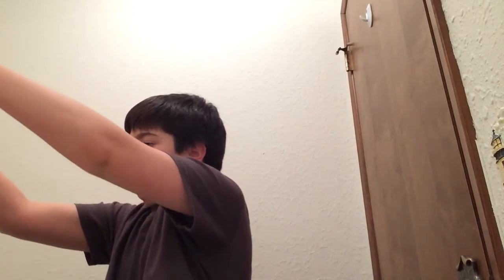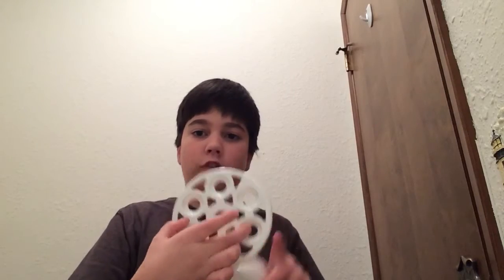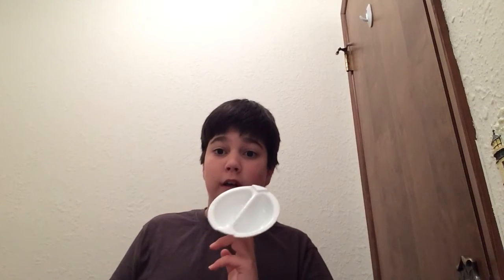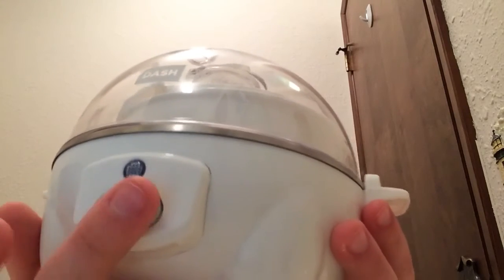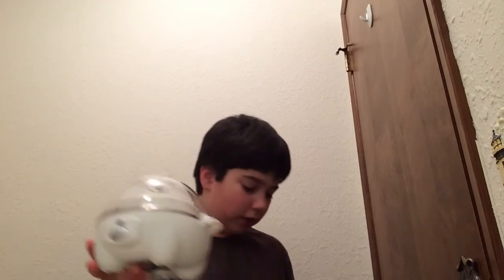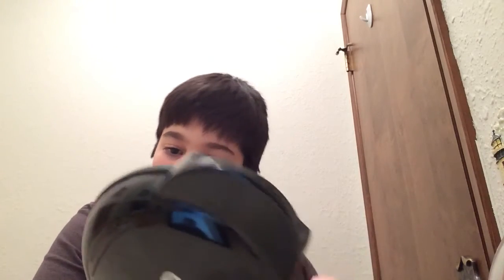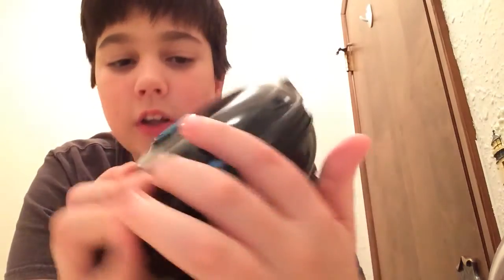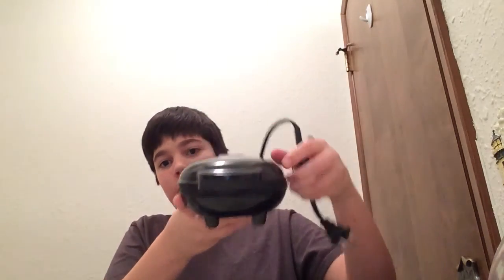My DashGo Collection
If you want to get the Dashgo Egg Cooker click on this
If you want the Dashgo Griddle Click on this

If you want to know every color here are the list Pink,Green,Red,Blue,Aqua,White and black